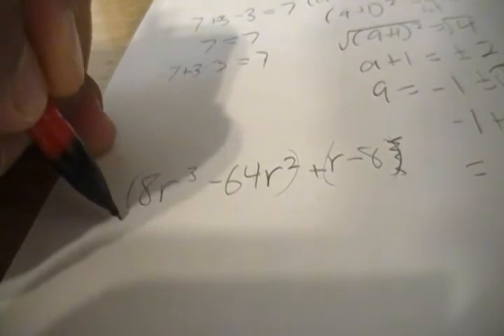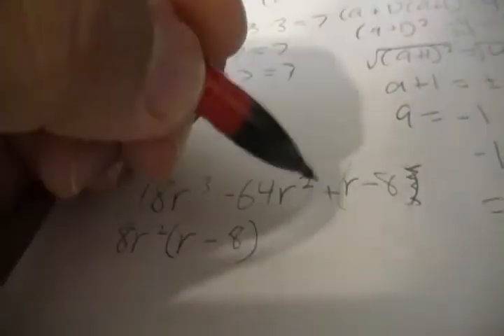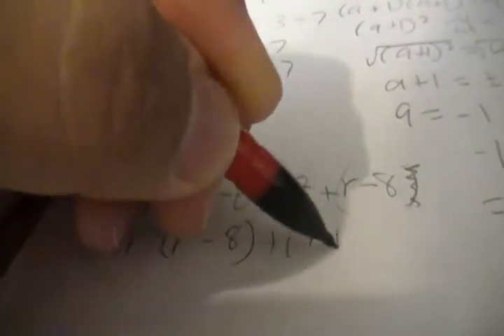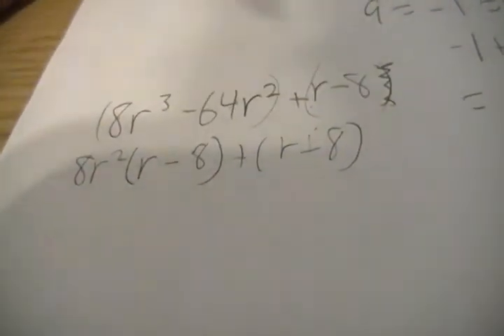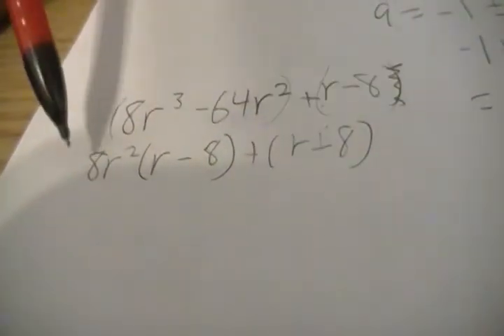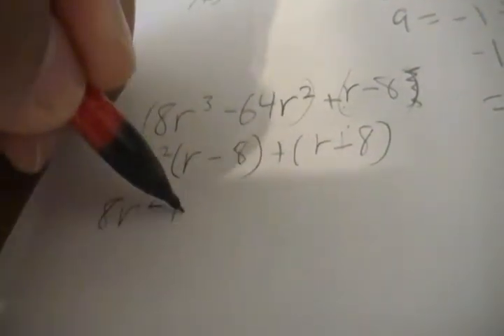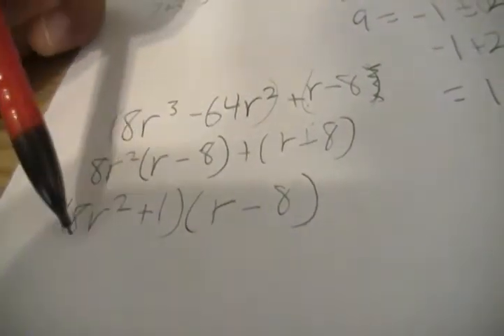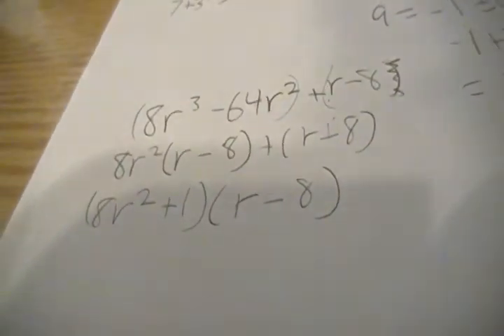algebra 1 Factoring by grouping